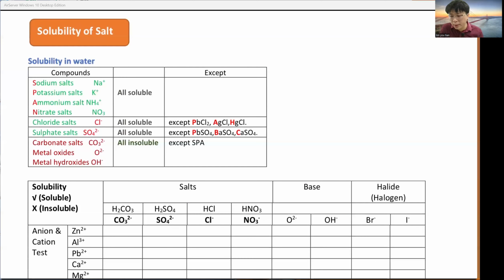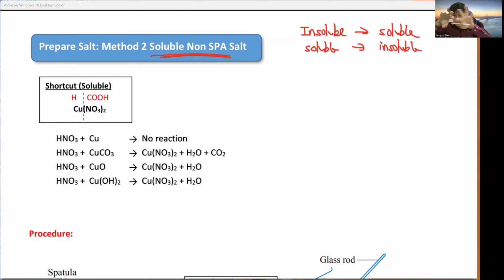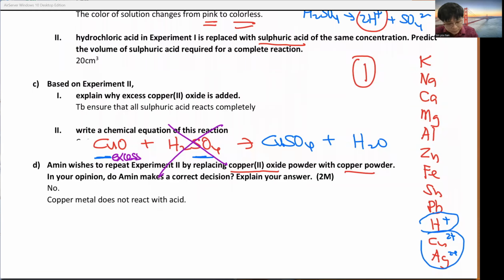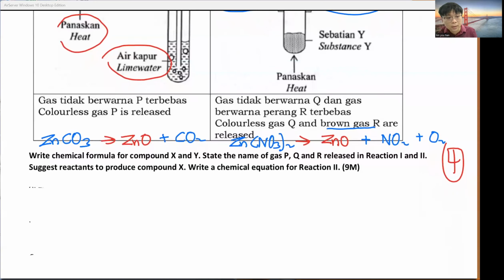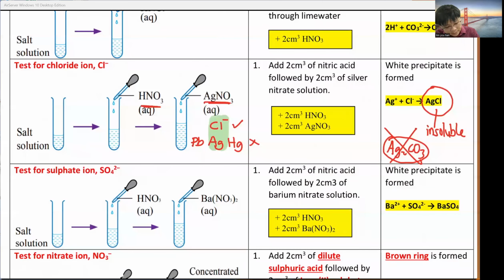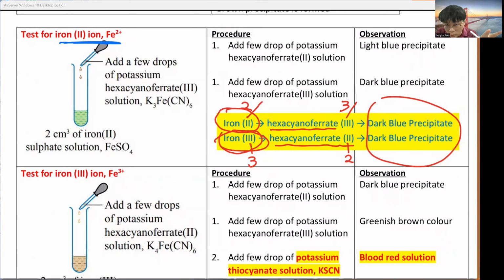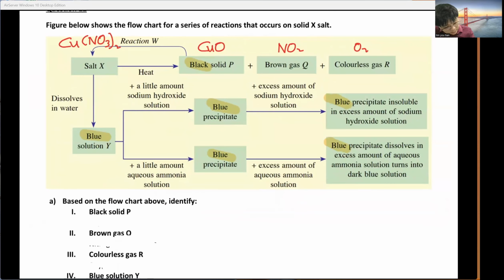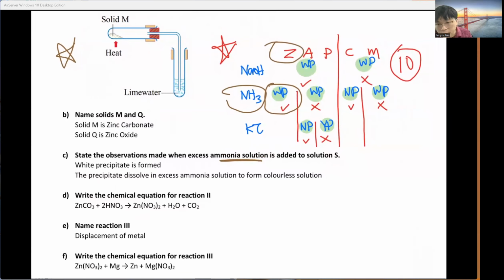F5 Seminar - Chemistry [Tutor You Tian - English conducted]